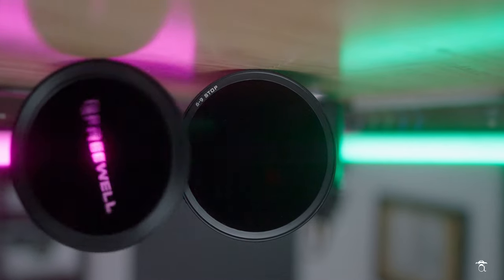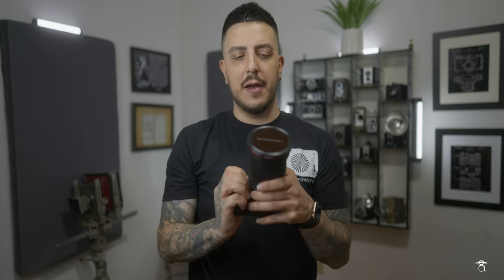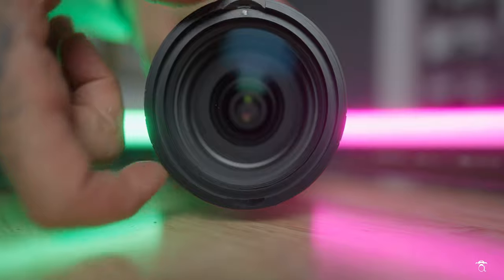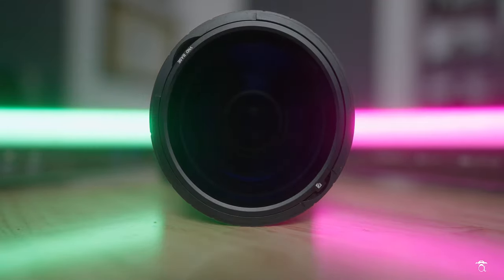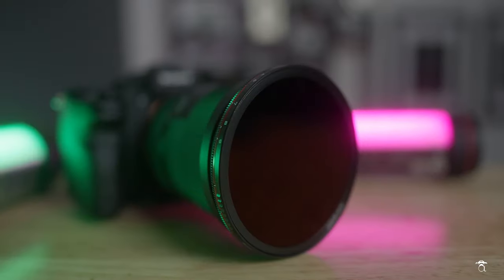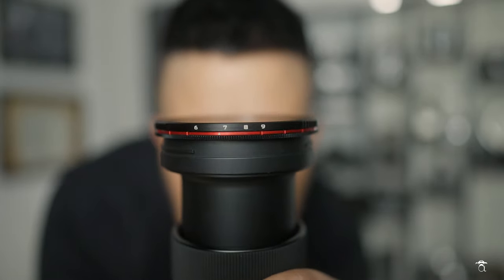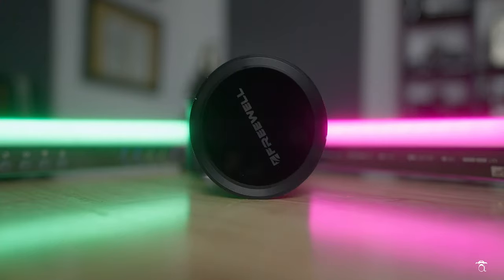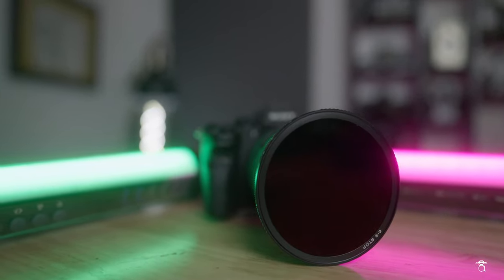Freewell Magnetic VND Mist Filters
Here is your exclusive first look at the world first magnetic variable ND filter system from Freewell.
Spoiler ... they're incredible!

Gear I use & being used in this video -
SONY 24-240mm NEW B&H
SONY FX3
SONY 20mm f1.8
SONY A7s III
SONY ZV1
DJI Air 2s
Falcon Eyes 24TDX II : (My Favorite Light)
Facon Eyes 18TDX II (Significantly Less Expensive & very good
Falcon Eyes IRISA 1 Tube Light

Freewell WORLDS FIRST Magnetic VND Mist Filters